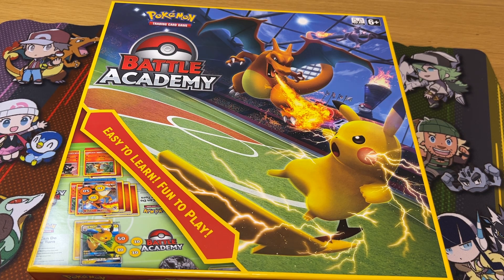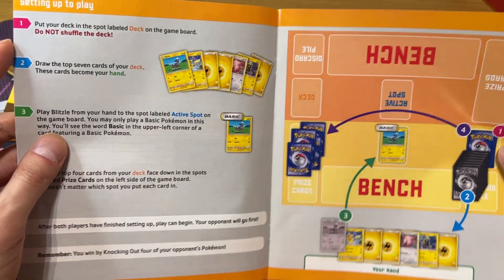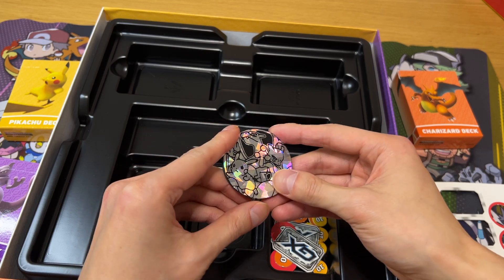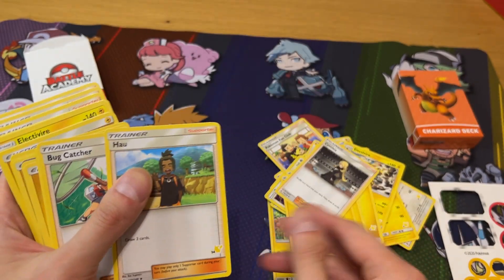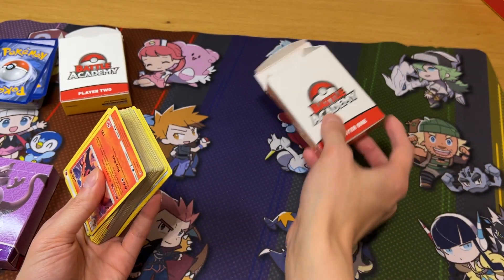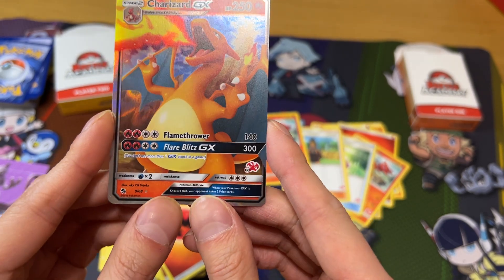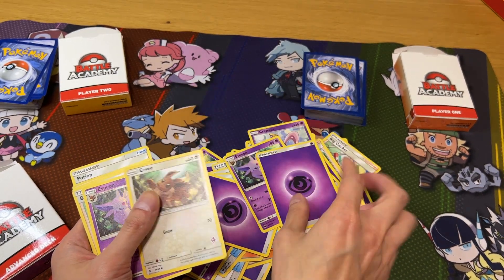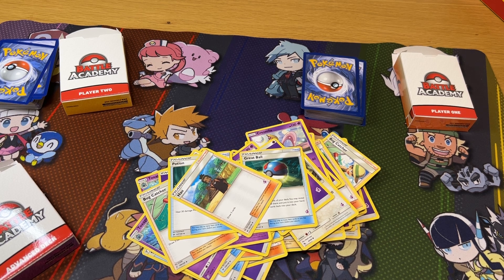Pokémon TCG Battle Academy Unboxing and Review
Battle Academy unboxing